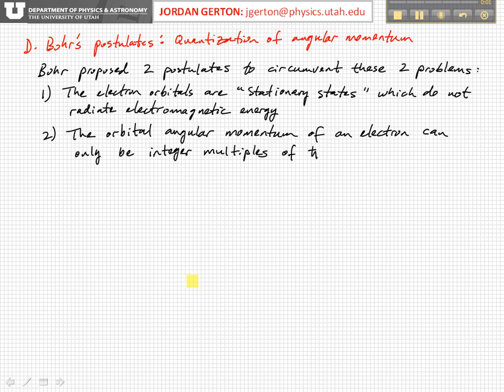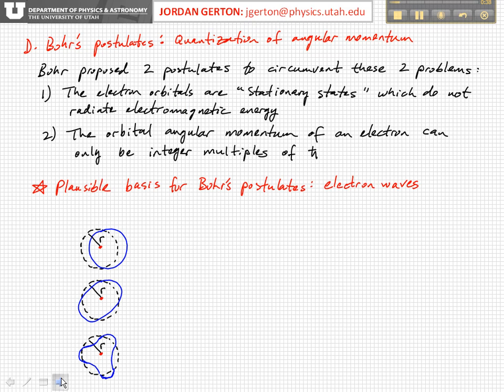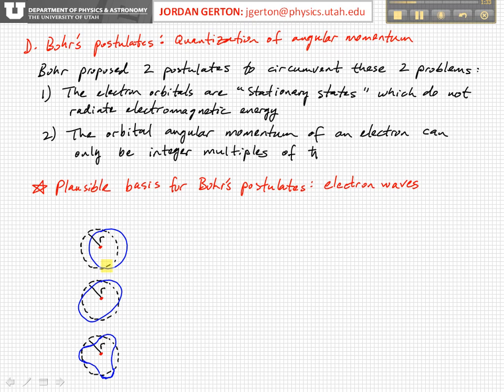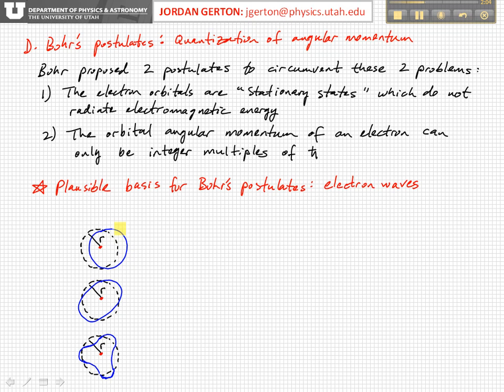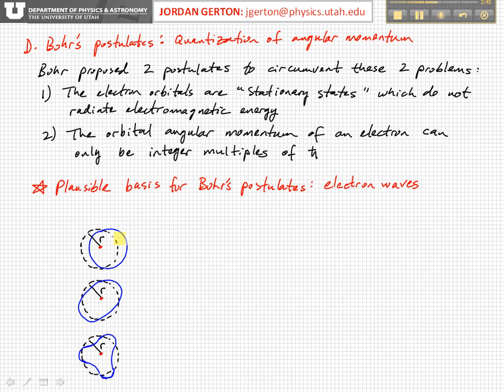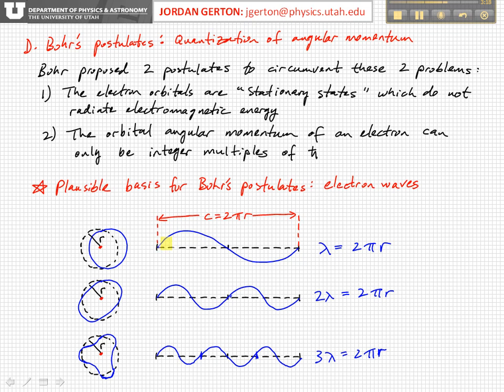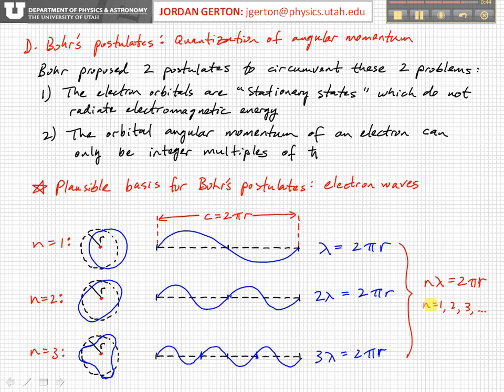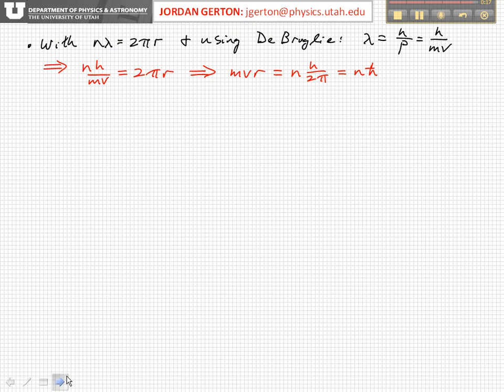PHYS3740 Lecture 22-6 Bohr Atomic Model